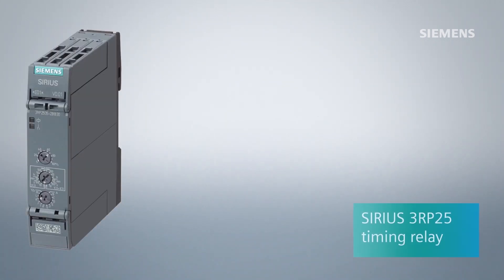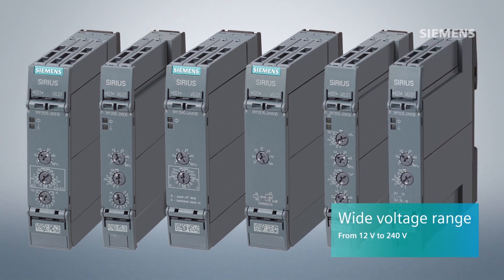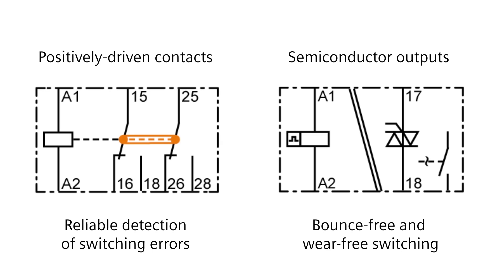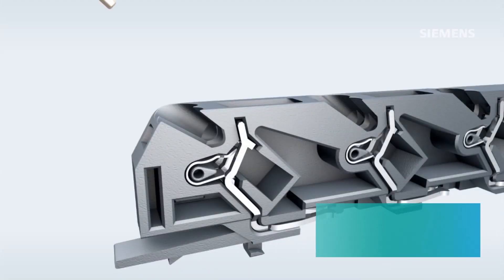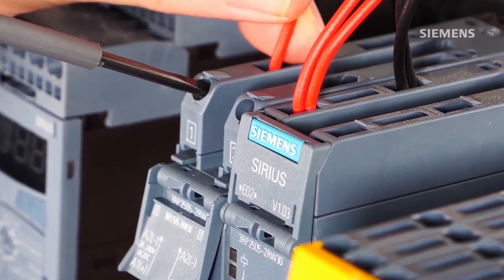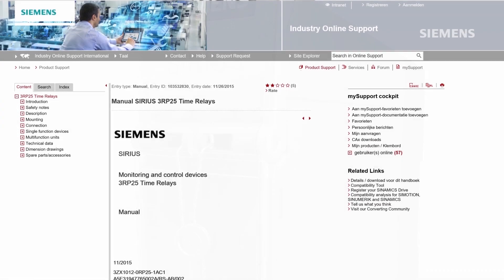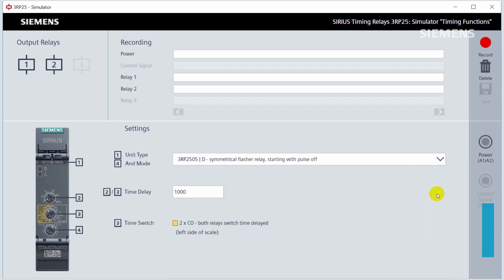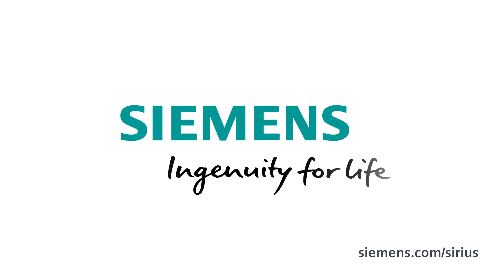What are the benefits of SIRIUS 3RP25 timing relay?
SiriusMonitor or find more interesting videos on Youtube at SiriusExplained